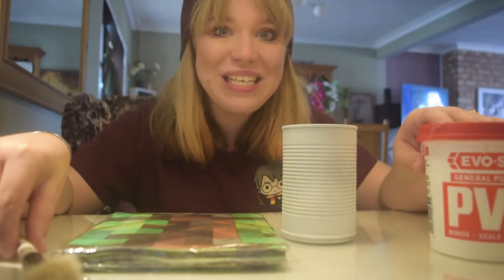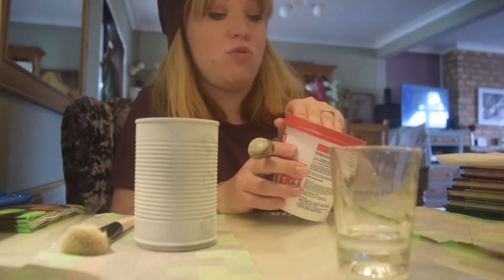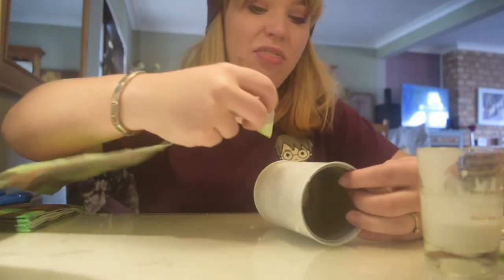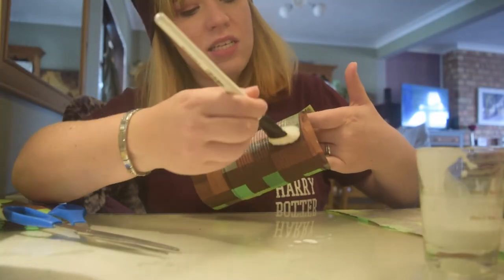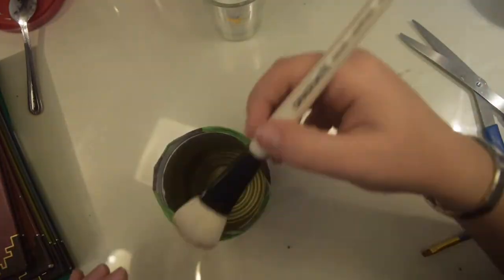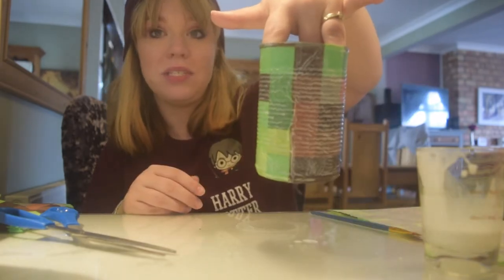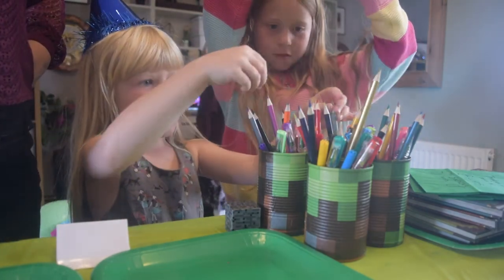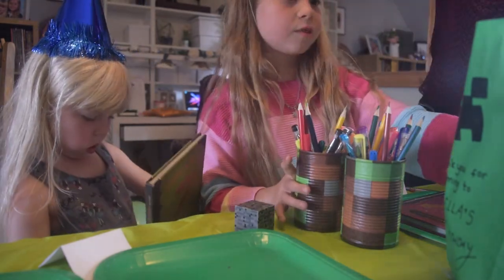No Plastic Minecraft Party Bags | How to Decoupage Tins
Today I am going make some Minecraft Party Bags for my daughters birthday. I wanted to make something without all those plastic toys that just end up in the bin, so ... lets get creative instead!!
In this video I will show you how to D E C O U P A G E tins as little pen / pencil pots! Simple and super cheap!! and most importantly, no plastic!!!

Mine craft napkins

Minecraft books were second hand.

Well if you don't already know, I am Cassie.
I am a bit of a creative addict, always with a new project on the go.
I am also a professional nail technician, owner of BNL Nails.

I began this venture with nail videos, sharing my top tips and reviewing the latest nail products.
I have since decided to change it up a little, adding a bit more of me...
I am an artist at heart. I love to craft, draw, create, design, DIY. Therefore, I became...
THE CASSIE PROJECTS

You will find much more than just nail videos.
Now there is more
CRAFTS. DIY. ART. SKETCHING. PAINTING. UPCYCLING. etc..

Really hope you enjoy my videos, find some helpful tips, and most importantly be entertained, in the crazy mind of Cassie!